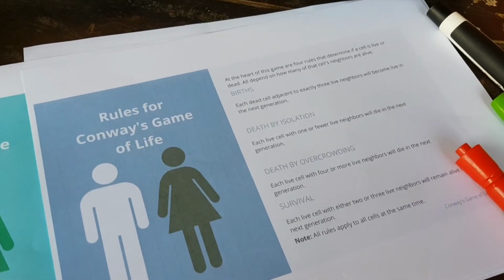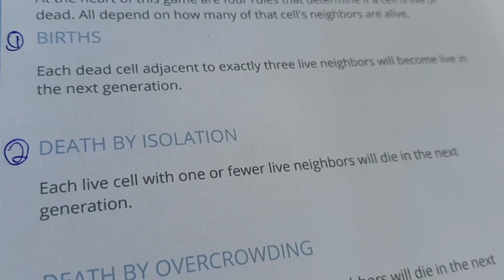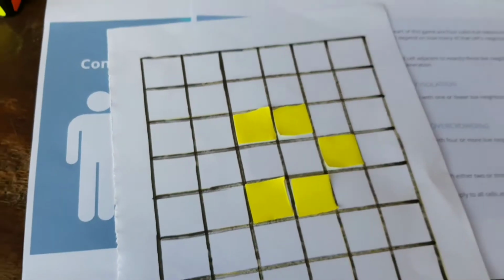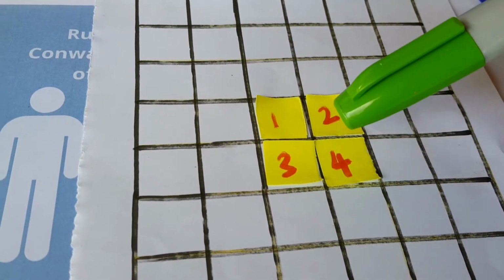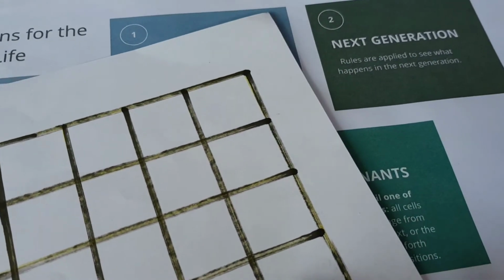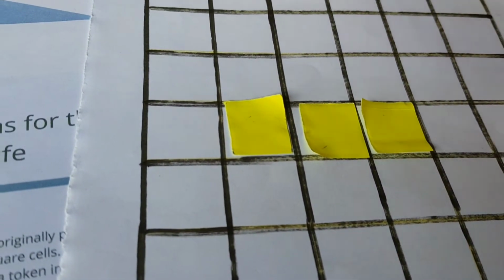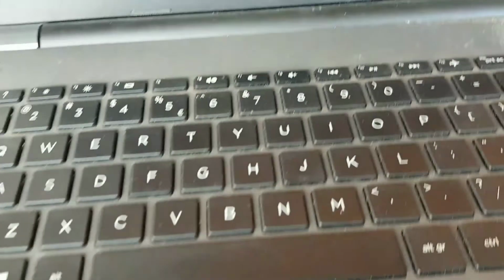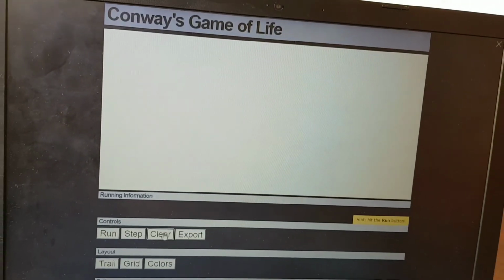A Lesson on Conway's Game of Life [Samuel Okoth]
The Game of Life is a 'cellular automaton', invented by Cambridge mathematician John Conway.
This game consists of a collection of cells which, based on a few mathematical rules, can live, die or multiply. Depending on the initial conditions, the cells form various patterns throughout the course of the game.